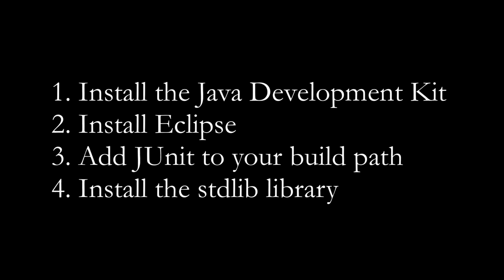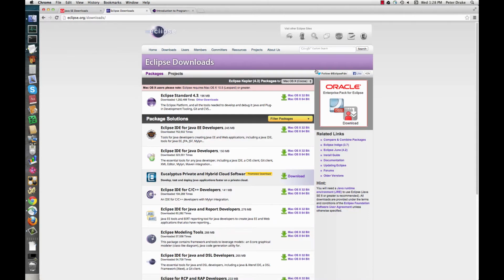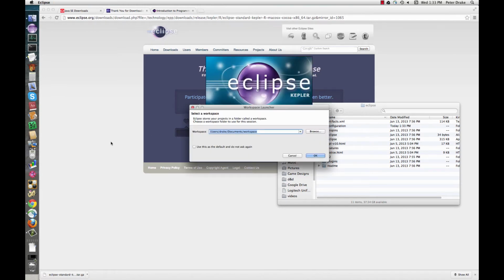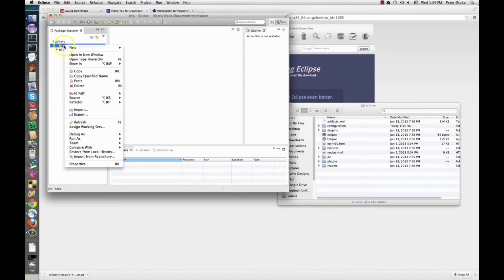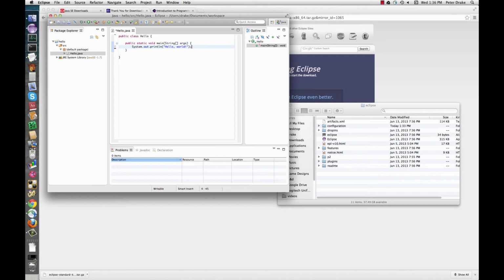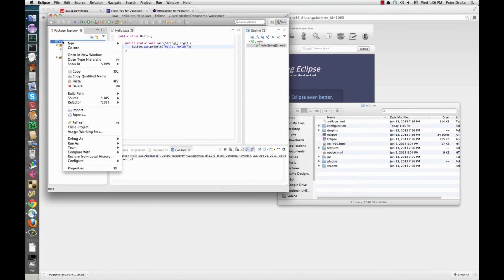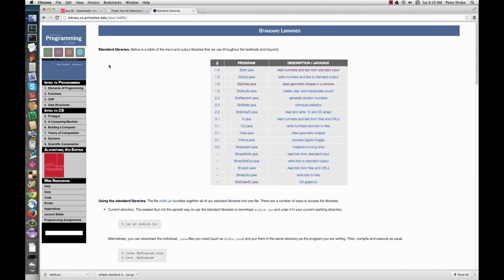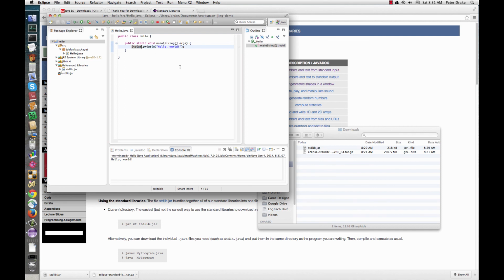Setting up Eclipse for Learn Java in N Games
How to set up the Eclipse environment for the Learn Java in N Games projects.